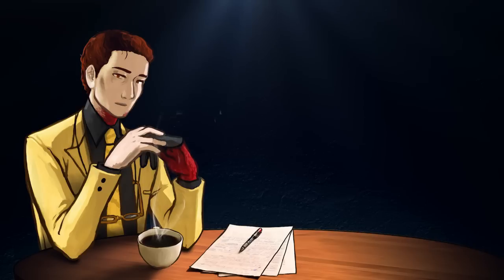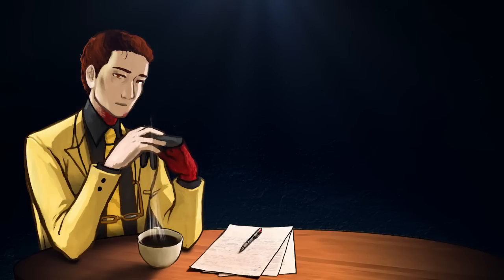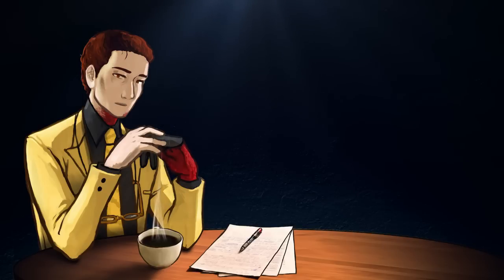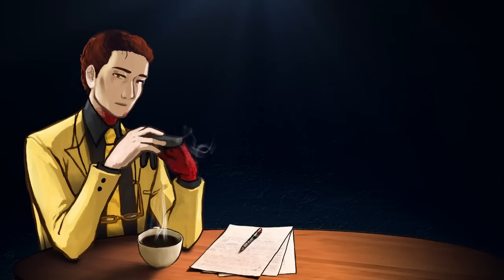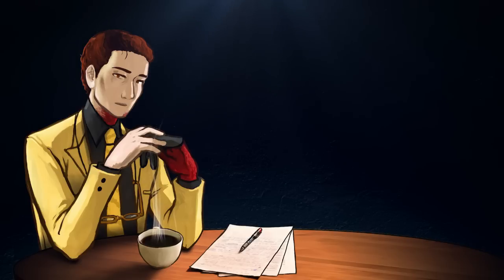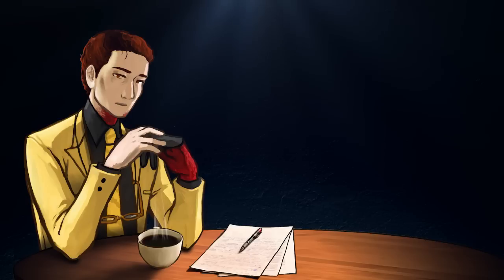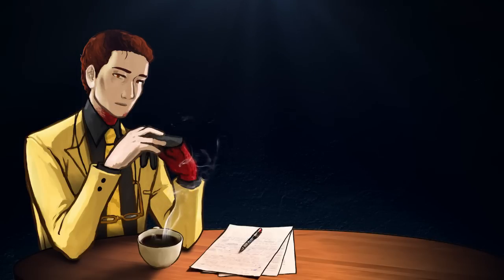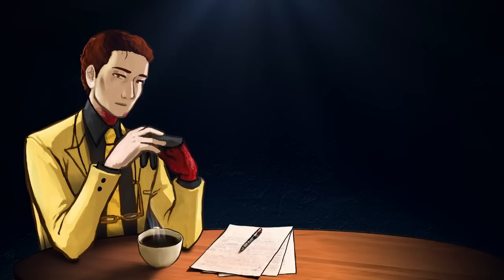SCP-001: Pedantique's Proposal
Your head hurts.